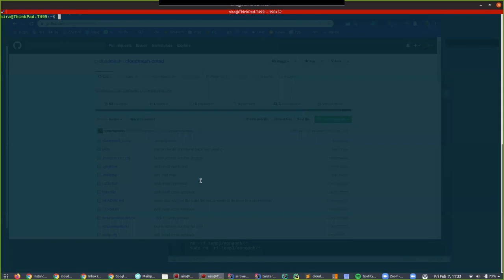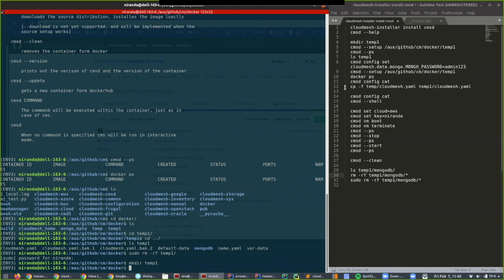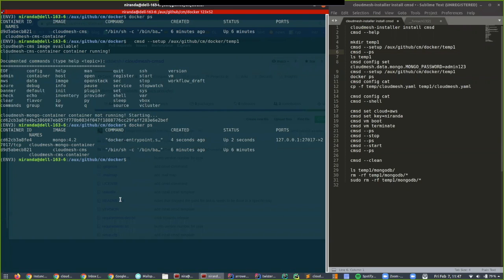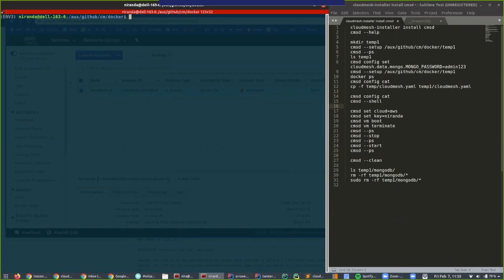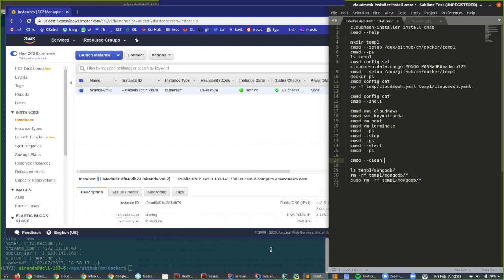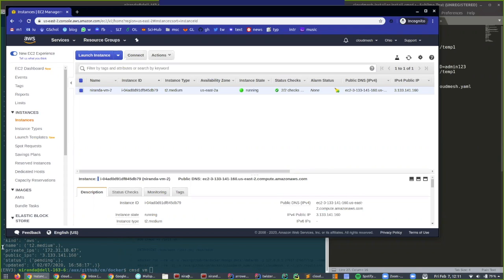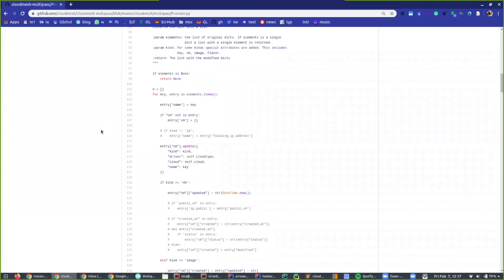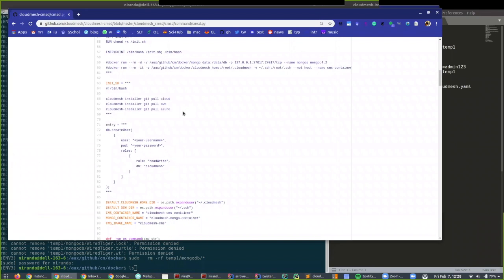e516-cmsd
This video is about e516-cmsd